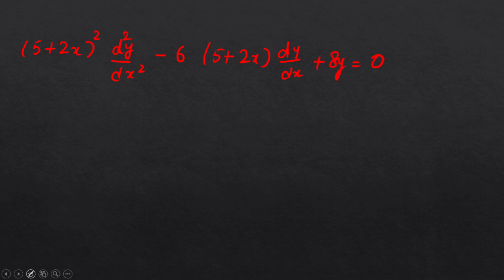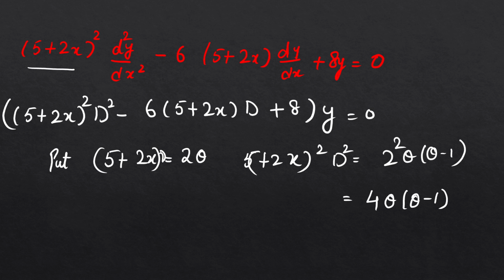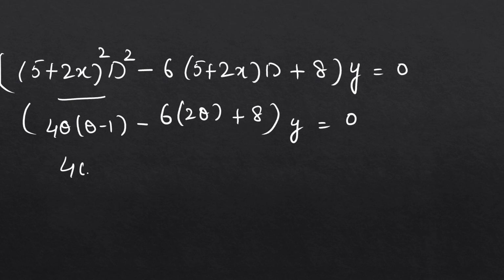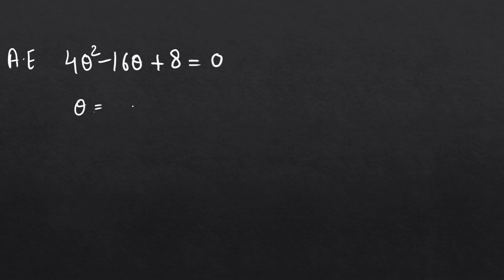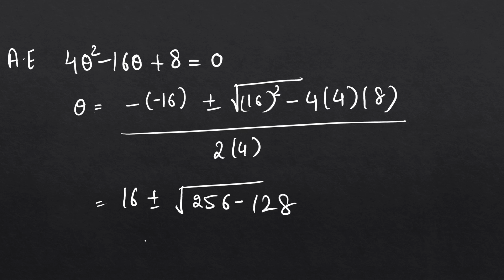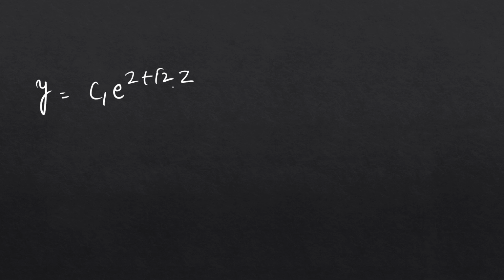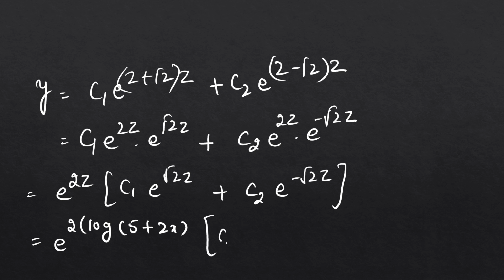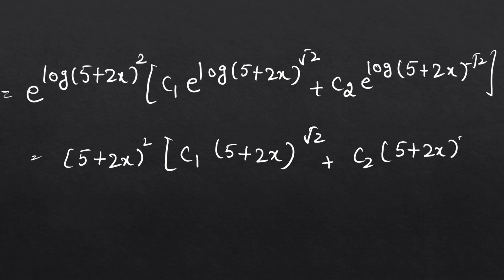Legendre differential equation part 2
Dive into the world of Legendre equations with our comprehensive tutorial! In this video, we explore the fundamentals of Legendre differential equations, solve them step-by-step. Perfect for students and enthusiasts looking to master this important mathematical concept.